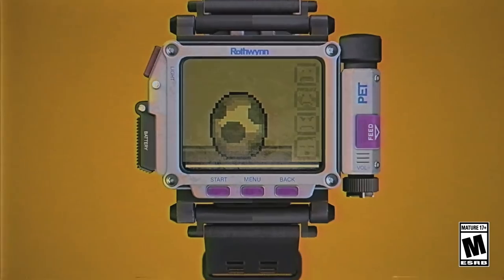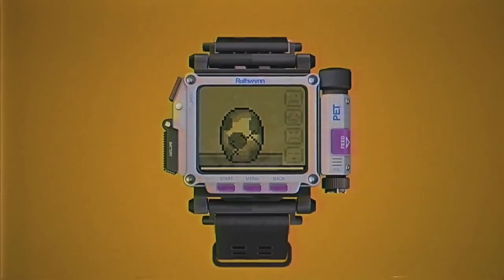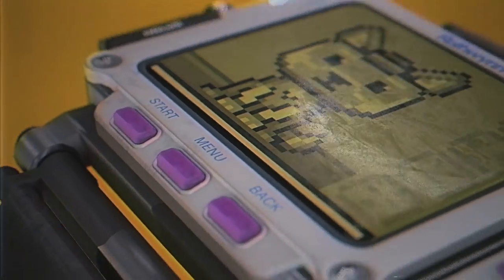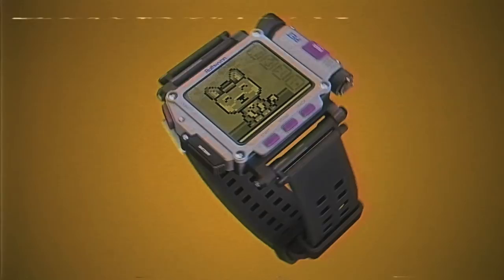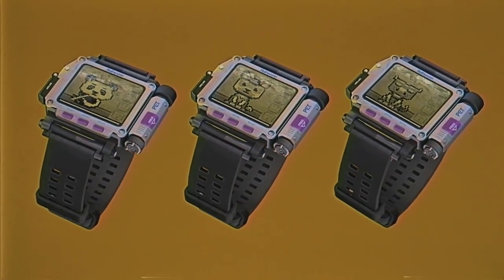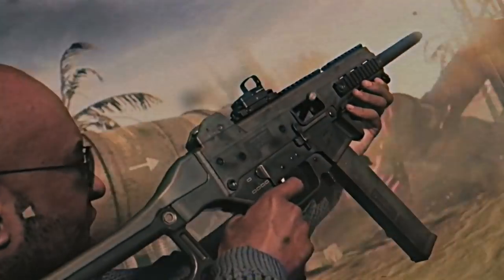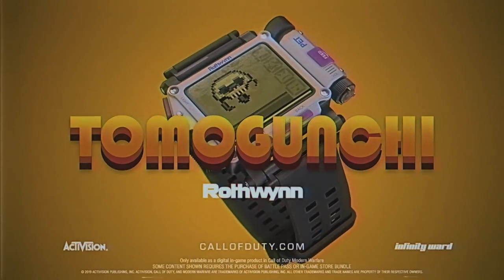The Tomogunchi | Call of Duty®: Modern Warfare®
Introducing the Tomogunchi: a virtual pet for your wrist! Engage with it as you play by feeding it, monitoring its moods, and helping it evolve!

Get your Tomogunchi today from the in-game store.